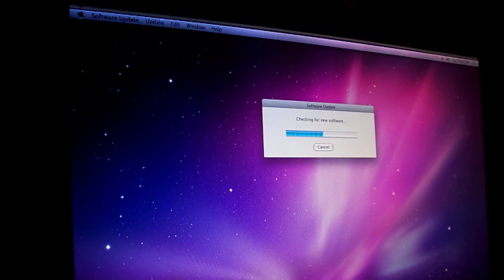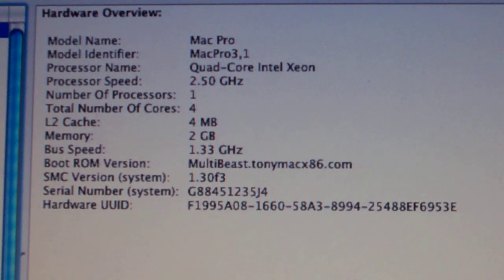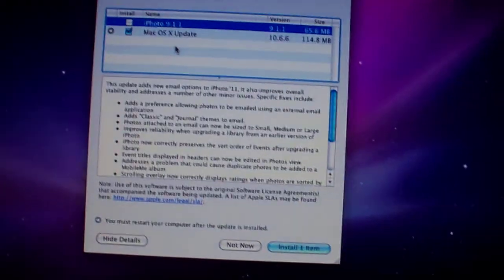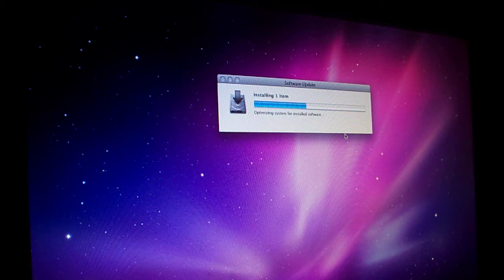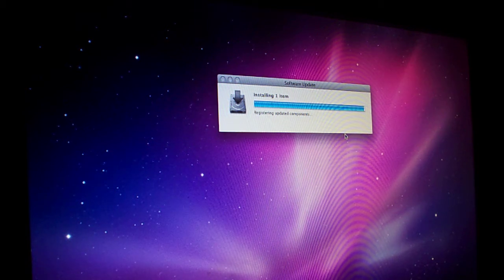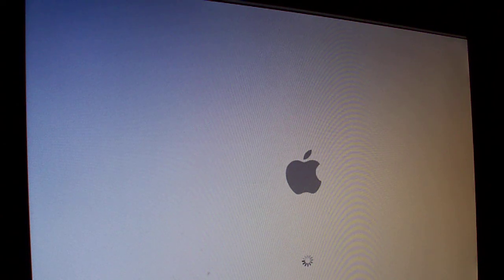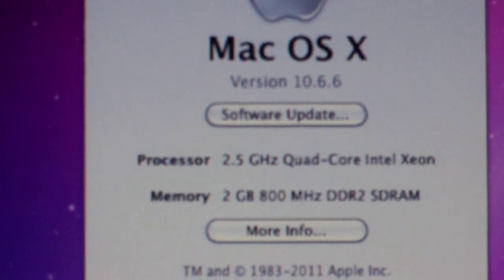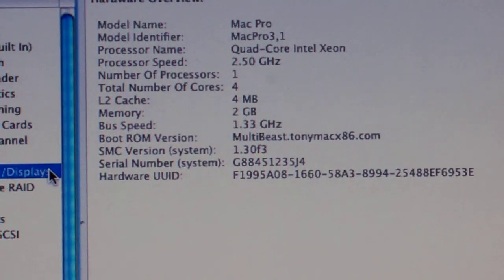Perfect Hackintosh 10.6.6 Update.MOV